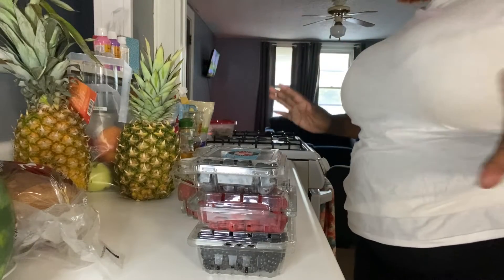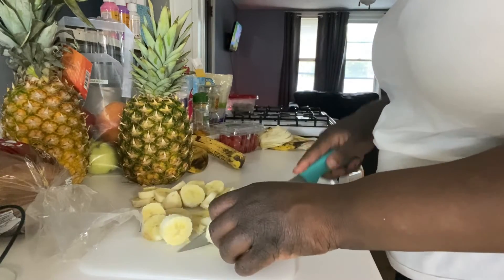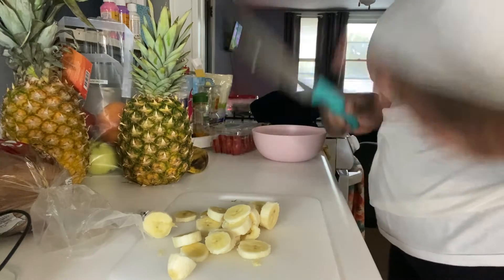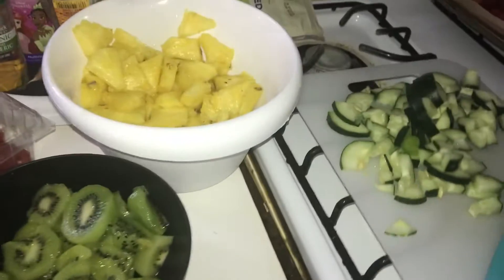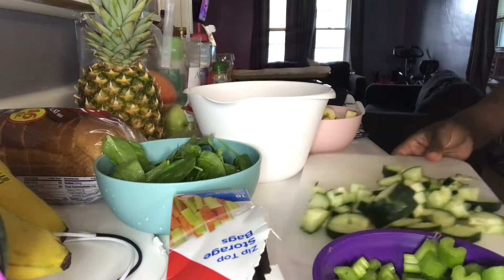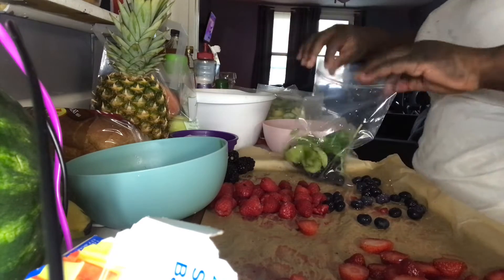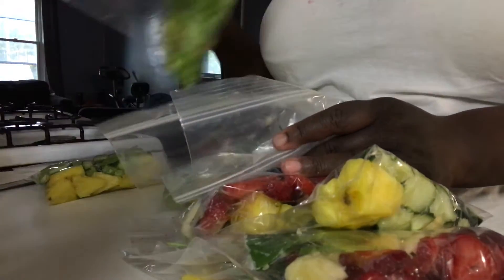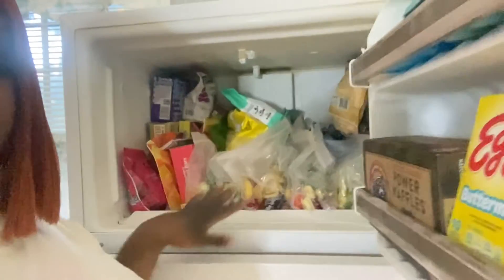Vlogtober Day9! Prep Fresh Fruits With Me|Fruit Ninja|New Challenge?Healthy Lifestyle|Stankaa Bee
A Single Mom Growing into a woman before my own eyes. So Many Changes Ups And Downs since I've gave birth to my daughter 😩 so bare with me on this journey. It's not easy but most parts I enjoy. Although YouTube is probably the most open place for me !

Socials 👇🏾👇🏾👇🏾